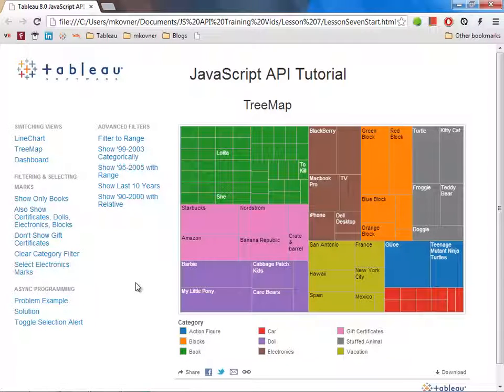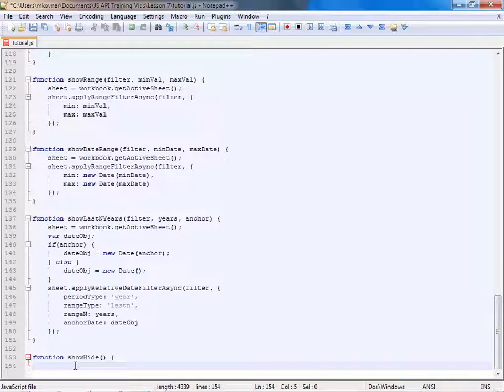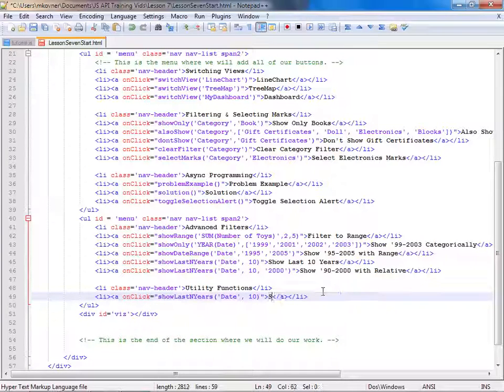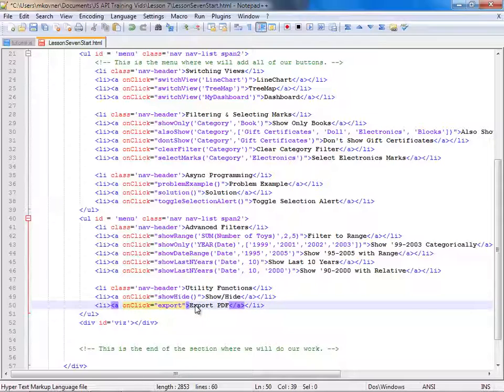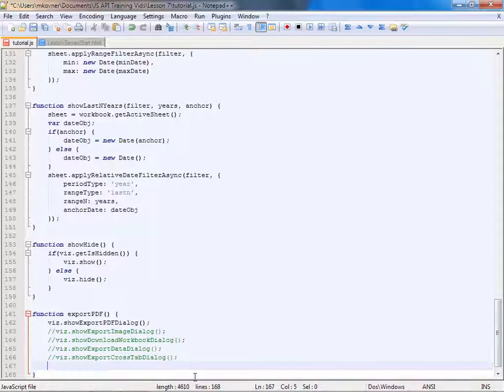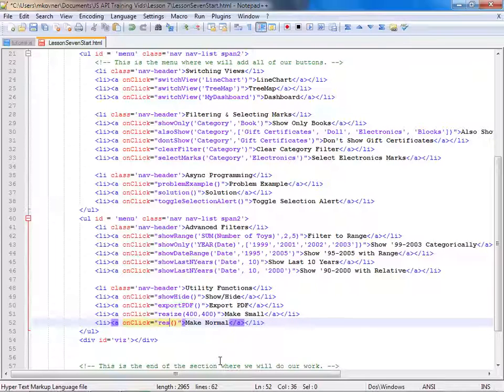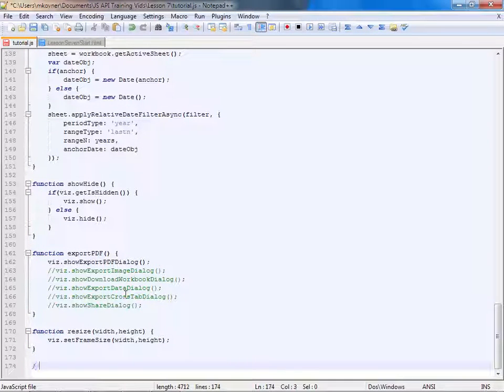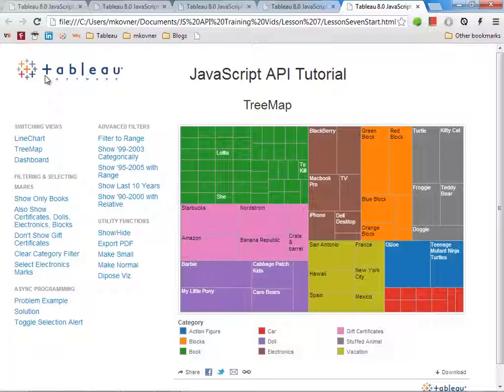Java Script API TUTORIAL in Tableau 1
Tableau JavaScript API to embed and integrate Tableau visualizations into your own web applications. You can display visualizations from Tableau Server, Tableau Public, and Tableau Cloud and programmatically interact with individual views.
The API gives you simple access to the functionality behind Tableau data sources, projects, workbooks, site users, sites, flows, and more. You can use this access to create your own custom applications or to script interactions with Tableau resources.
On Tableau Server / Tableau Public, go to the dashboard you want to embed and click the 'Share' icon/button. A popup will be opened and copy the link. In the HTML file add an  tag between the body tags. The src is the link copied from the tableau.
Add a script to your flow
Open Tableau Prep Builder and click the Add connection button. ...
From the list of connectors, select the file type or server that hosts your data. ...
Click the plus icon, and select Add Script from the context menu.
Tableau Public is the free version of Tableau's Desktop product, it allows for the creation and distribution of Tableau dashboards. The Tableau Public platform has an API for handling data relating to user profiles and workbooks (dashboards).
JavaScript API—Integrate Tableau views into your own web applications. REST API—Manage provisioning, permissions, and publishing on Tableau Server or Tableau Cloud via HTTP. The REST API gives you access to the functionality behind the data sources, projects, workbooks, site users, and sites.
How to Build a JavaScript Sales Dashboard Application
Binding a Data Source and Parameters.
Adding Table and Chart Controls.
Creating Interactive Filters.
Loading and Exporting Dashboards in a JavaScript App.
The Embedding API v3 is similar to the JavaScript API v2 in some respects, but it uses a slightly different syntax. But the biggest difference is the initialization of the viz, the Embedding API v3 uses web components.
Can I connect Tableau to API?
If you want to connect to an API you can use a Web Data Connector, but at the moment v3 only works on Tableau Server.